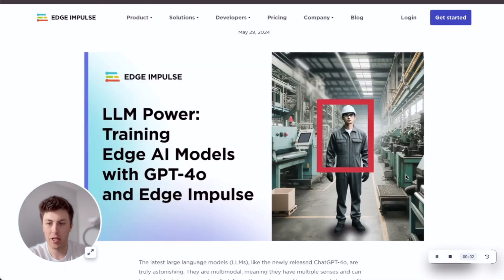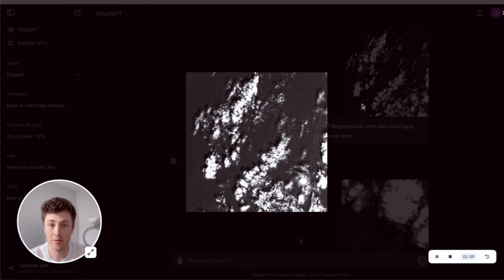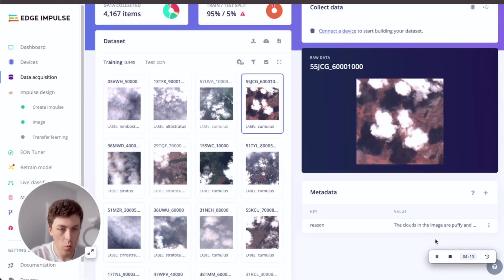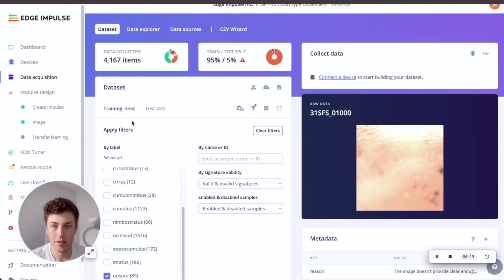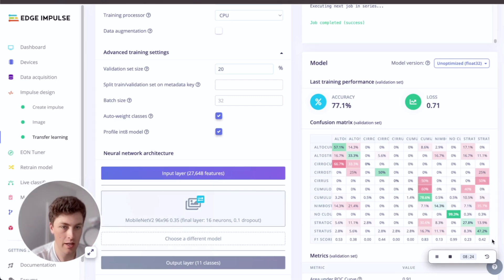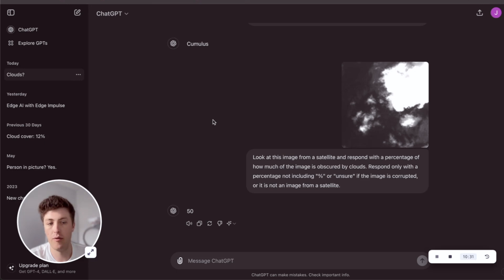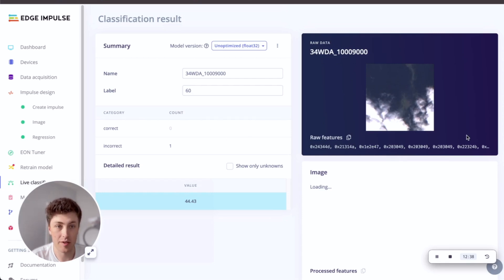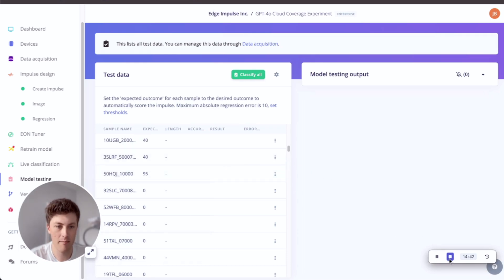Using ChatGPT-4o to Train Tiny Models for Satellite Data Analysis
With Edge Impulse's newest feature, visual data from a satellite can be labeled via GPT-4o both for cloud type and for coverage, generating two useful edge models from the same dataset very quickly.